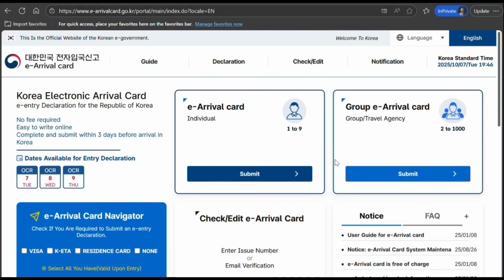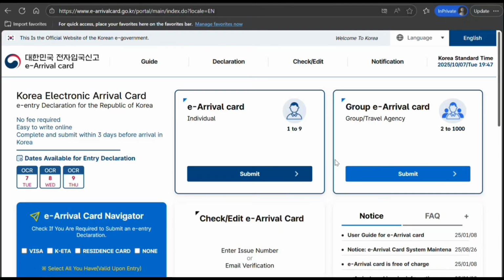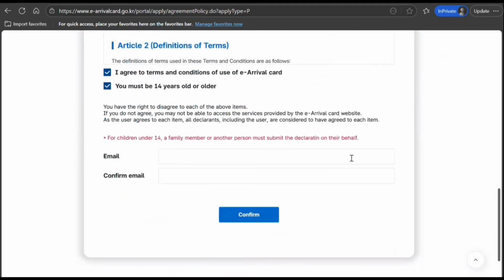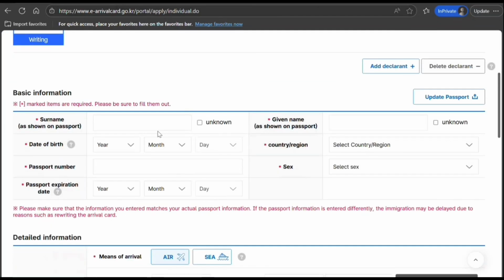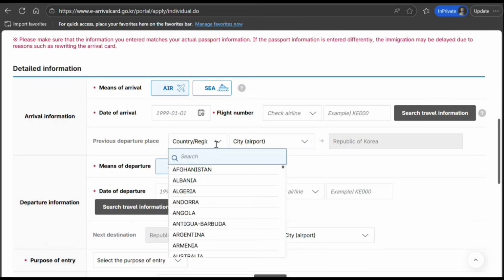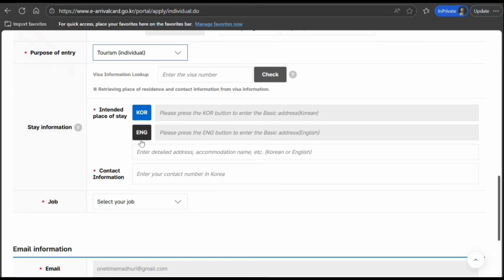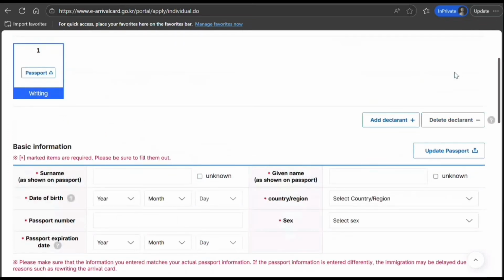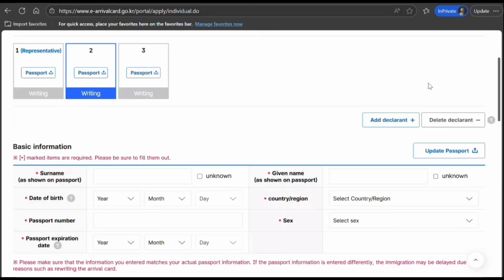How to Fill Out Korea e-Arrival Card Online (Step-by-Step Tutorial)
Are you traveling to South Korea soon? Make your entry process faster and easier by filling out the Korea e-Arrival Card online before your flight!
This step-by-step tutorial walks you through the entire official submission process, from the initial website login to getting your confirmation. We show you exactly where to enter your passport details, flight information, accommodation address, and purpose of entry so you can avoid common mistakes and breeze through immigration.
What you'll learn in this video:
 * How to access the official e-Arrival Card website.
 * The exact documents you need (passport photo, flight info).
 * How to accurately fill in your personal and travel details.
 * Tips for a smooth submission and what to expect next.
Save this video and fill out your e-Arrival Card 72 hours before your trip!